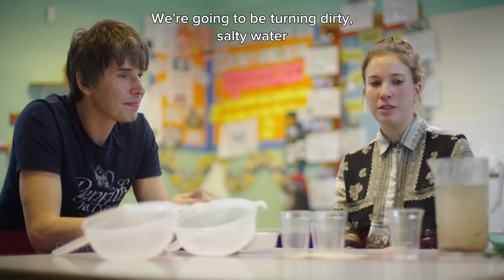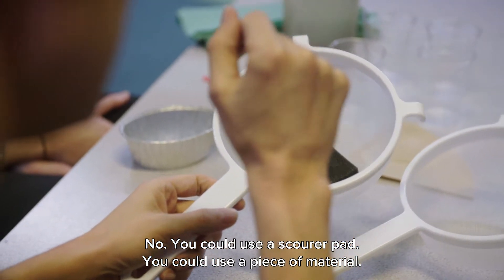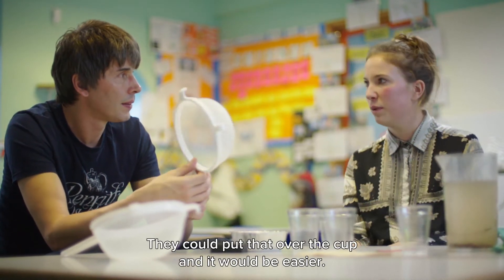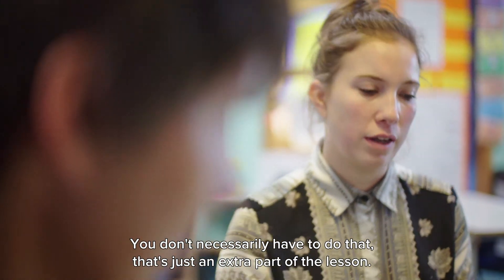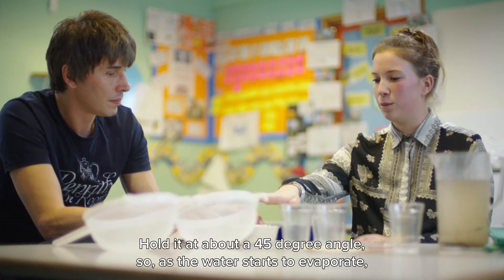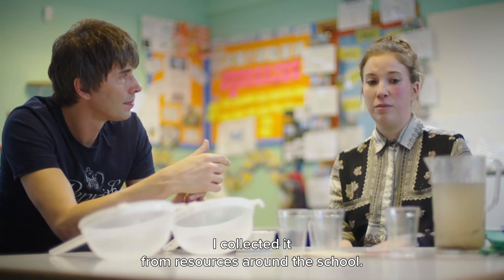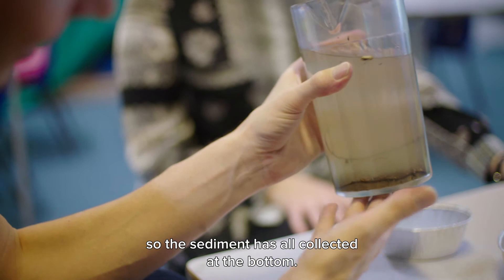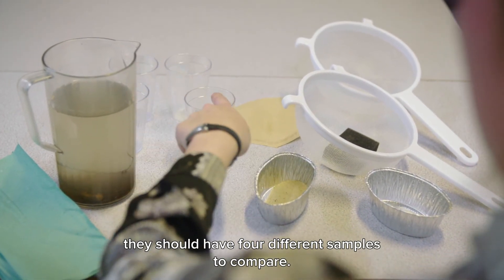1.1 - Brian Cox School experiments - Filtration